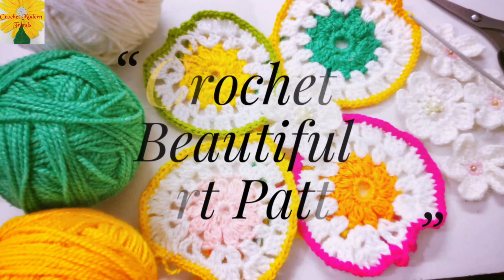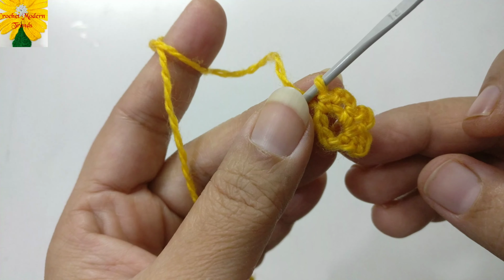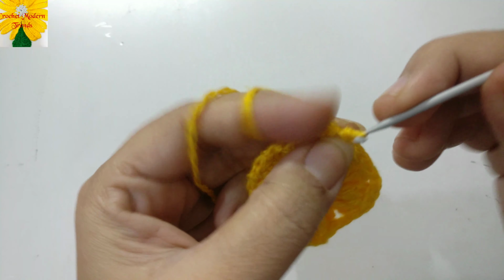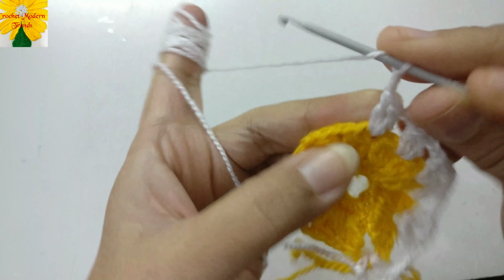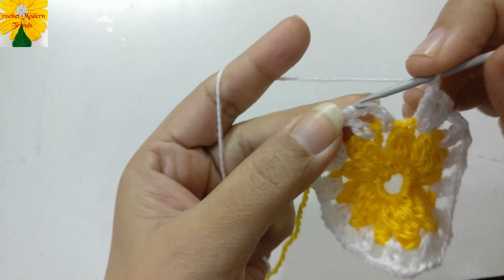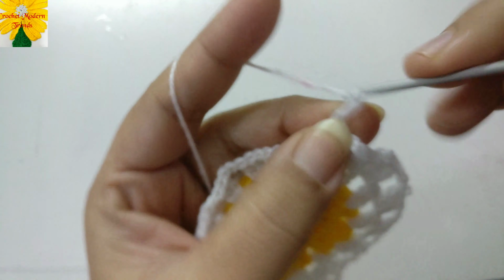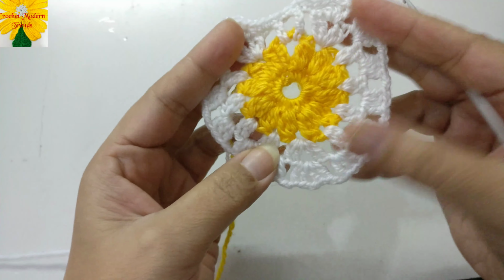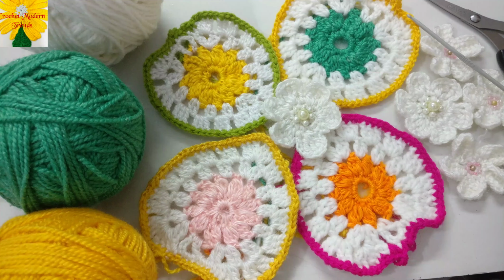Crochet Beautiful Heart Pattern,Pattern For Garland,Curtains And Door Hanging. Beginner's Friendly!!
This is a very interesting pattern and you will enjoy making this for sure. The  pattern if joined together and are used for blankets, bed cover,curtains,Christmas Hanging table,cover,table mats, cushion cover is going to steal the view for sure.